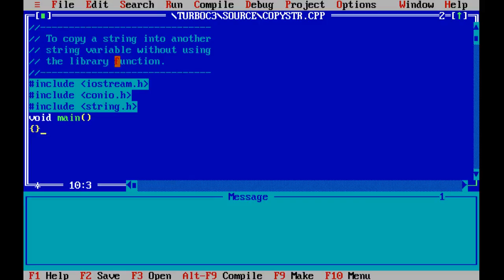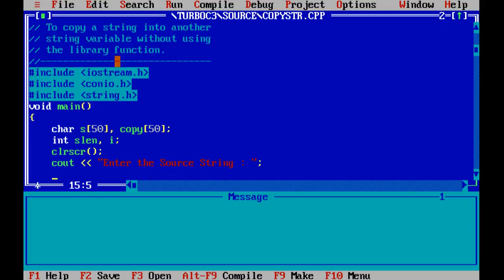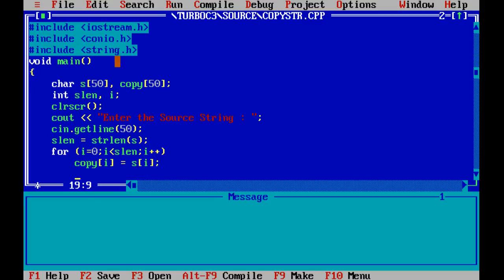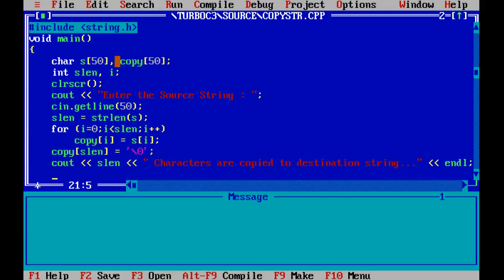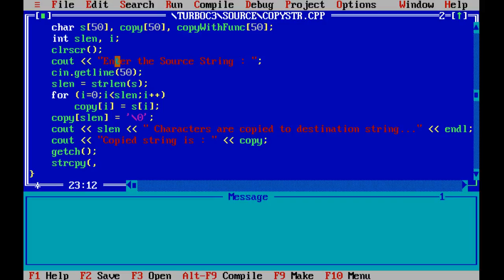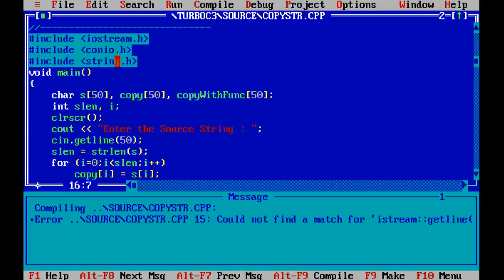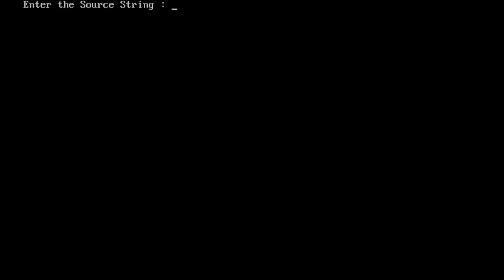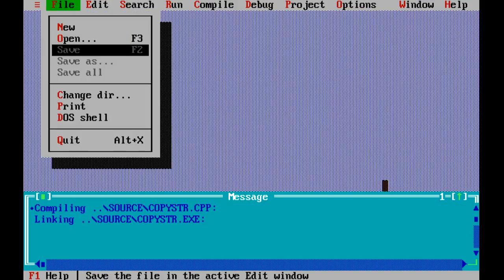05 005 String Copying